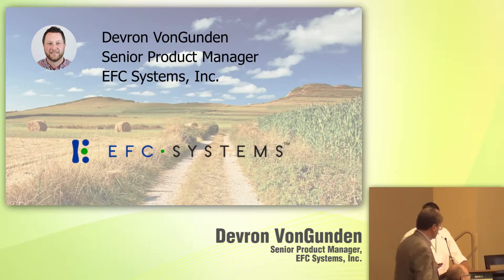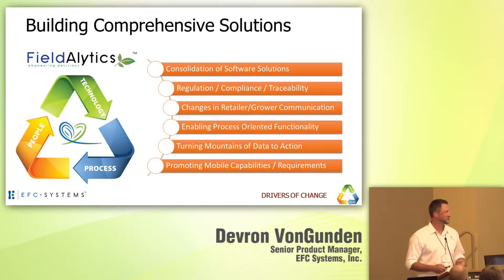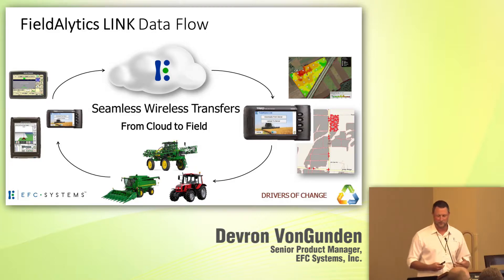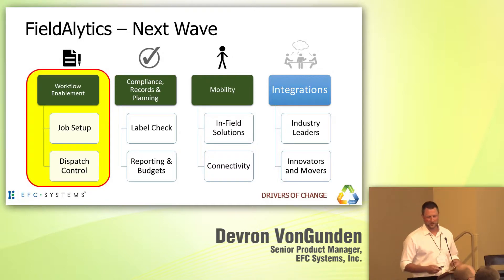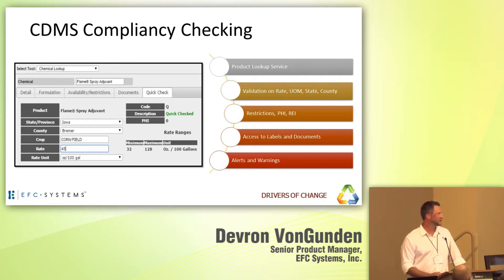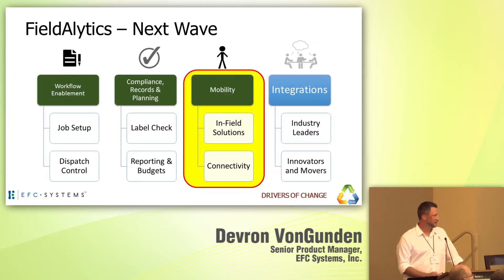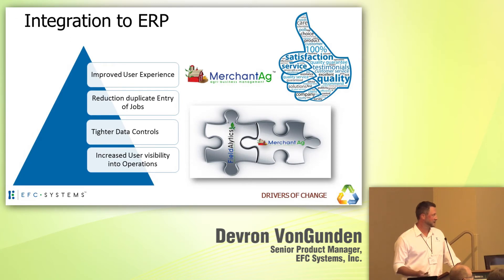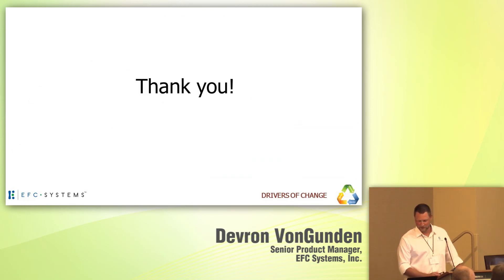Building Comprehensive Solutions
EFC Systems’ FieldAlytics software is a web-based precision ag solution built to enable process-oriented functionality and help users turn data into actions and help dealers serve their growers.